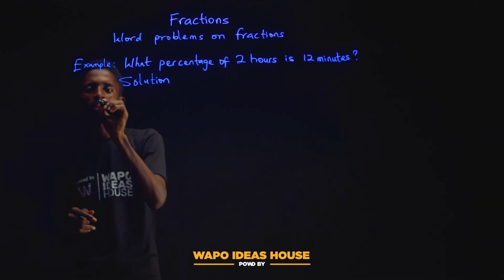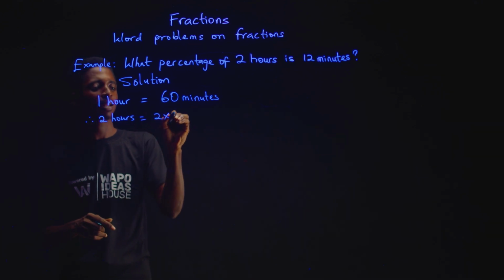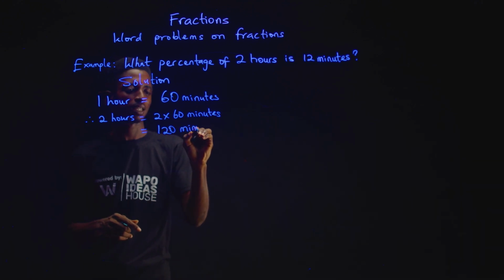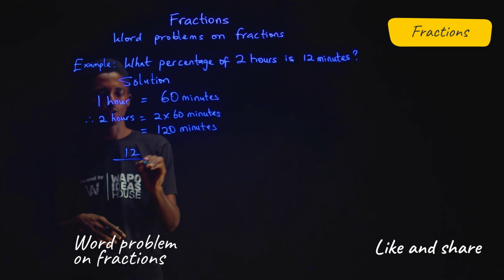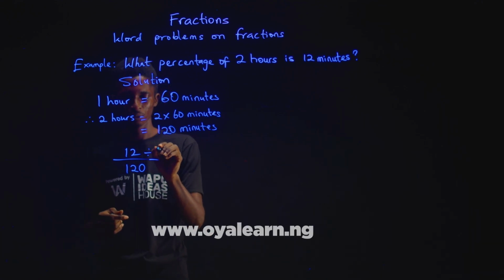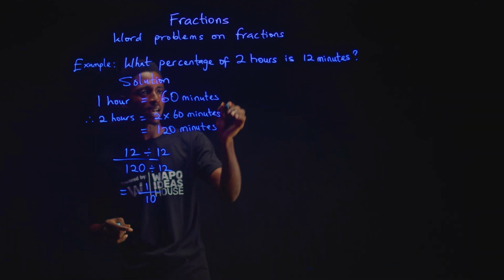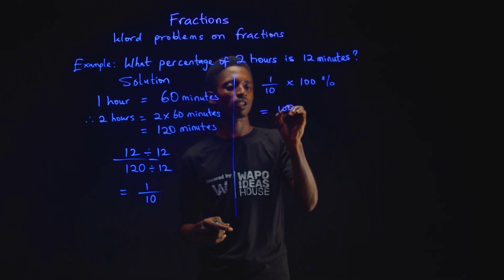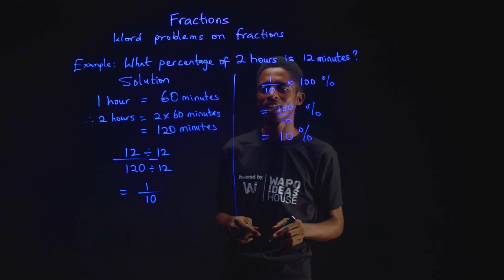JSS1 | Mathematics | Fractions | Word problems on fractions| 4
In this lesson, we’ll learn about fractions. Focusing on word problems on fractions, making it easy to understand.

What You'll Learn:
How to solve word problems on fractions.
Step by step solutions to one question.